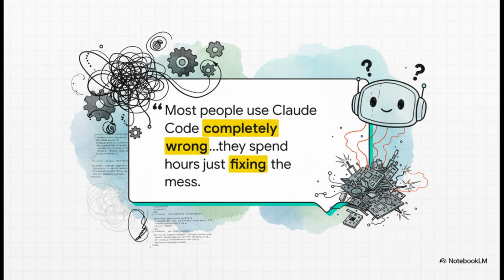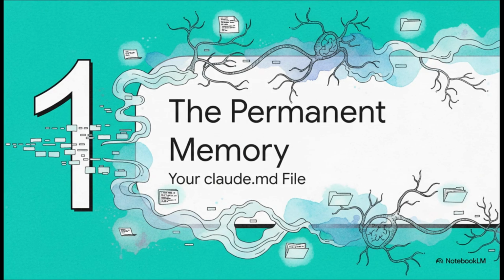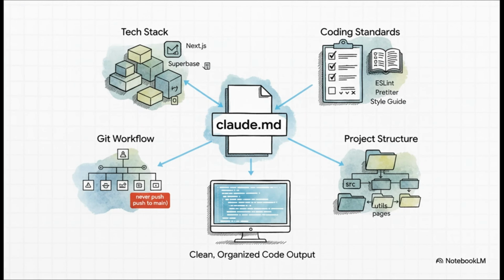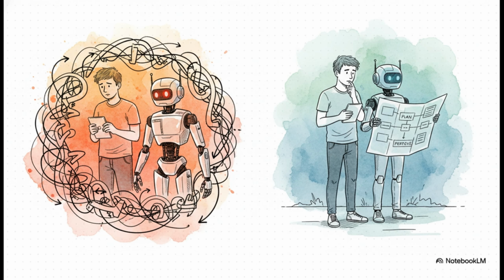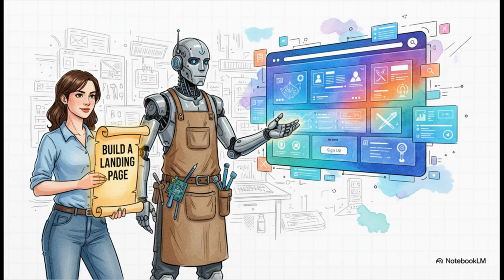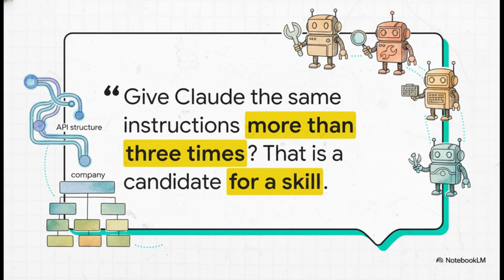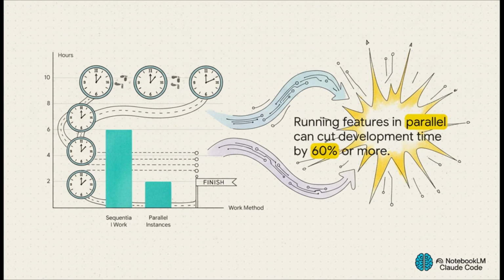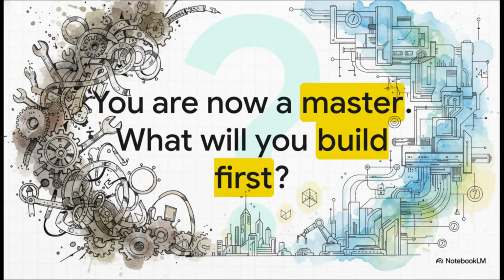How to Master Claude Code: CLAUDE.md, Plan Mode, & Parallel Instances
Most people use Claude Code completely wrong. They treat it like "ChatGPT with a save button," typing in vague prompts and spending hours fixing the mess.
In this video, I break down the specific workflow used by the top 1% of developers. I’ll show you how to stop wasting tokens and start using features that allow you to build features that used to take a week in just 2 hours.
In this video, you will learn:
🚀 The Proper Setup (VS Code Integration)Why you should use Claude Code directly inside Visual Studio Code rather than the desktop app. The VS Code integration unlocks critical features like Plan Mode, real-time code changes, and file drag-and-drop.
📝 Technique 1: The CLAUDE.md FileStop repeating your tech stack and coding preferences in every session. Learn how to initialize a claude.md file to serve as your project's "permanent memory," ensuring Claude knows your architecture, styling rules, and git workflow automatically.
🧠 Technique 2: Planning ModeStop Claude from rushing into code and "poisoning" the context with bad assumptions. I’ll show you how to use the /plan command to force Claude to brainstorm, ask clarifying questions, and get your approval on a detailed implementation plan before writing a single line of code.
⚡ Technique 3: Claude SkillsCreate reusable instruction packages that turn Claude into a specialist. We will look at how to build a "Front-End Design Skill" that automatically applies modern typography, color theory, and spatial composition to your UI components so they don't look like generic AI designs.
🔥 Technique 4: Parallel InstancesThe ultimate productivity hack: running multiple Claude Code panels simultaneously. Learn how to spin up three separate instances to build authentication, dashboards, and database schemas at the exact same time, cutting development time by up to 60%.
📸 Bonus TipHow to use image inputs to instantly debug UI errors or clone designs from screenshots.